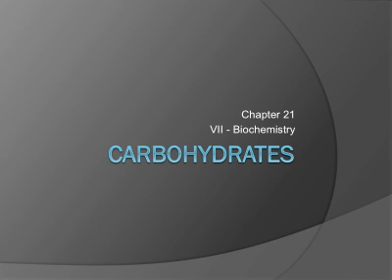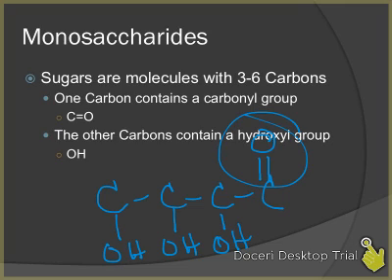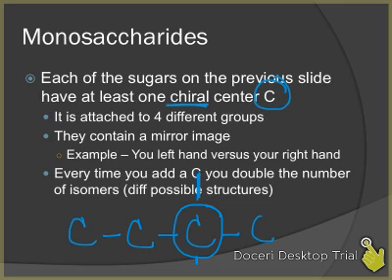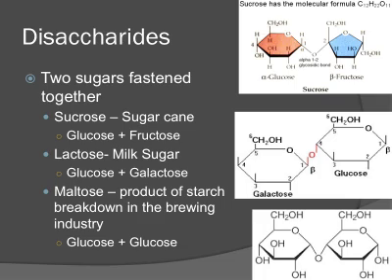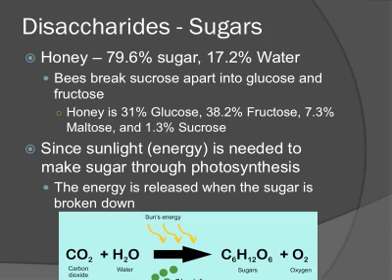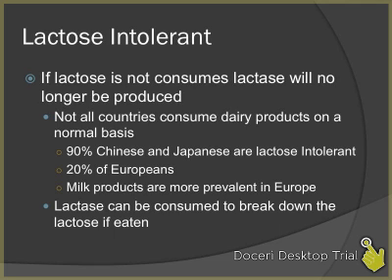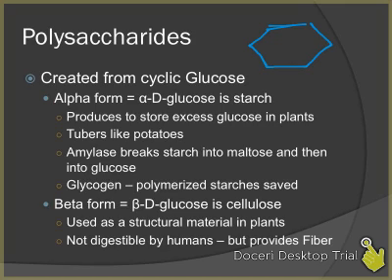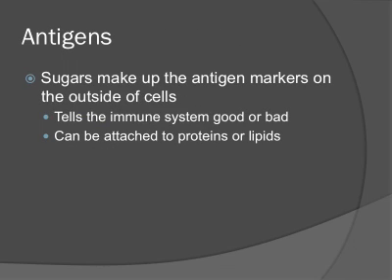Ch 21 Carbohydrates